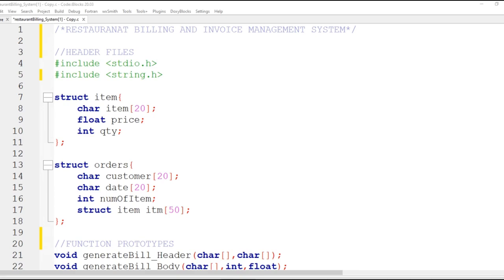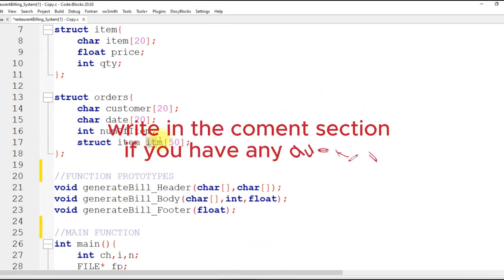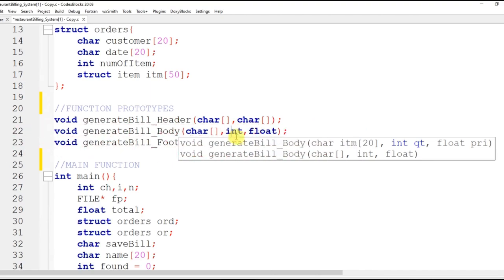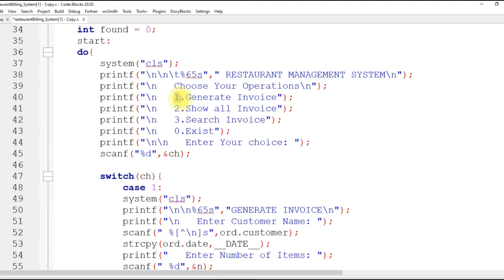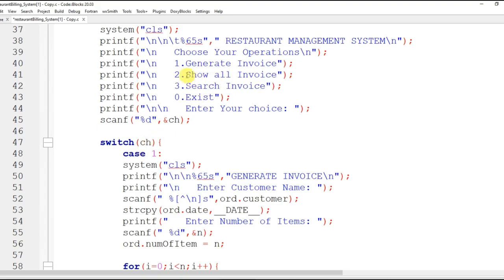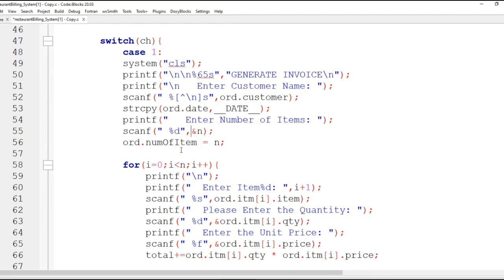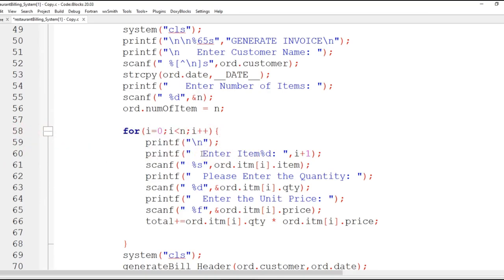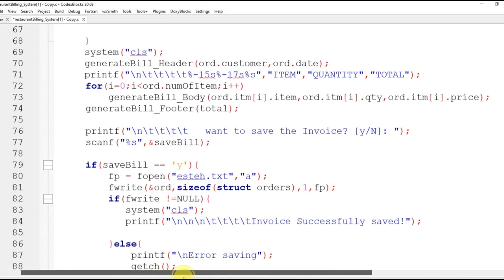Invoice Management System in C| Billing system